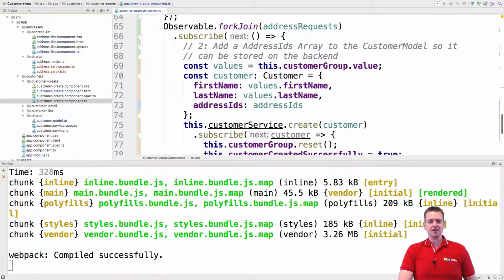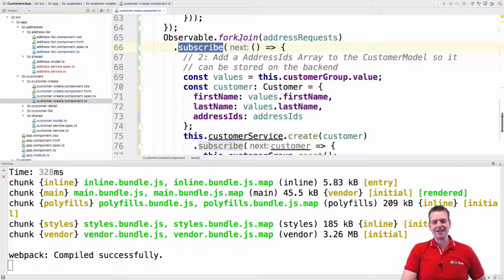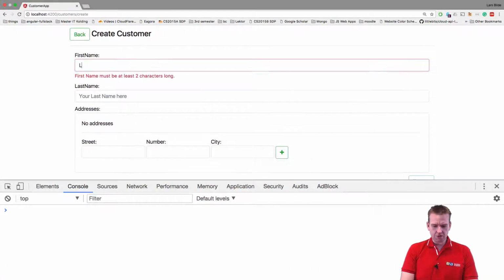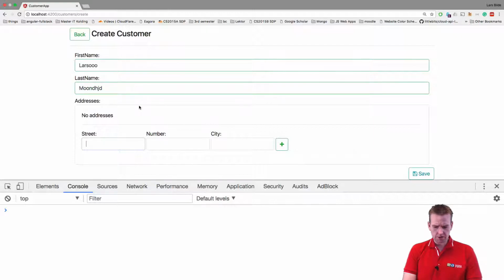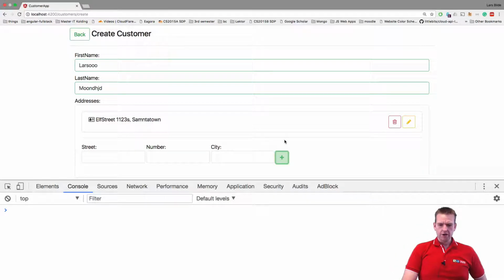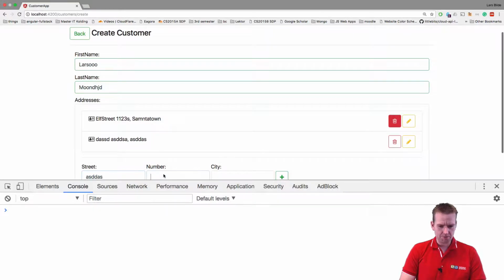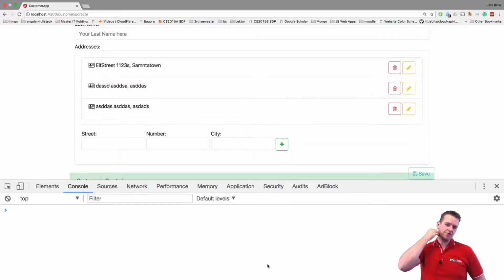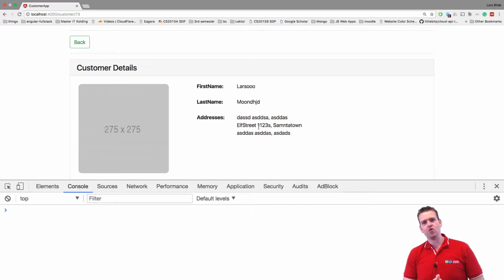Building a Angular4+ Web App | S4P115 | Its alive | We can now save addresses